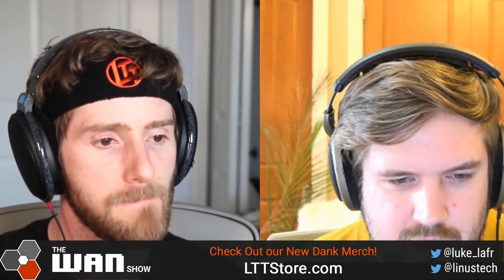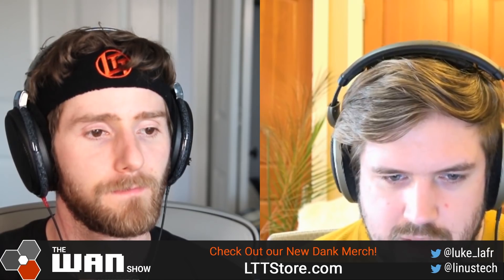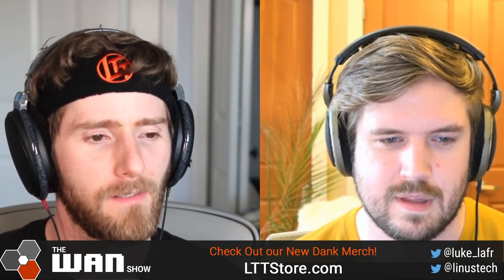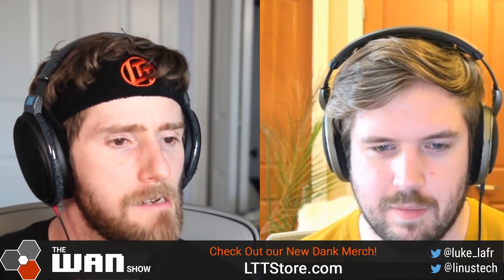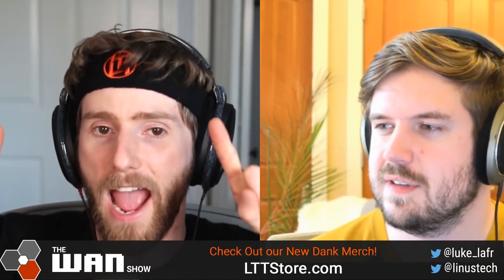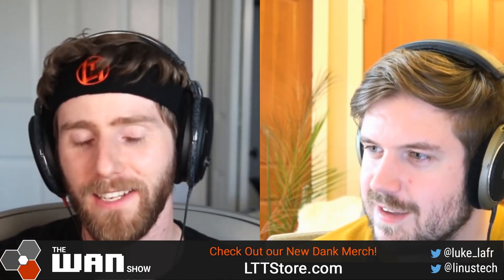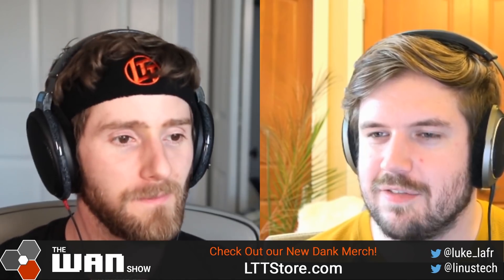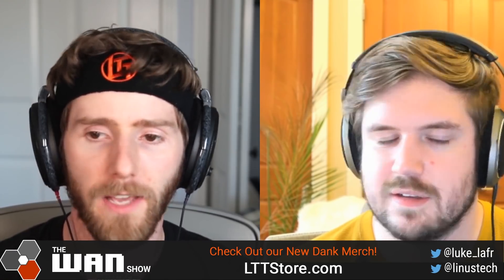Nvidia’s New Power Connector IS REAL